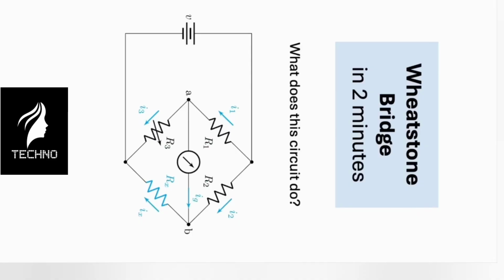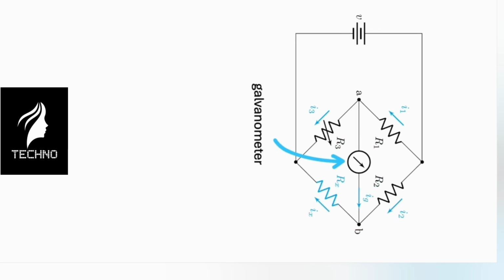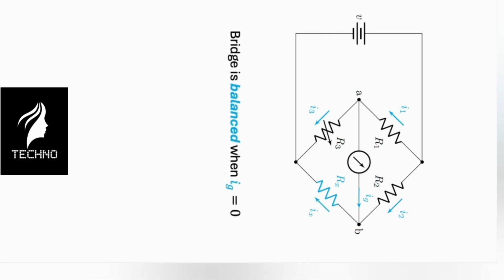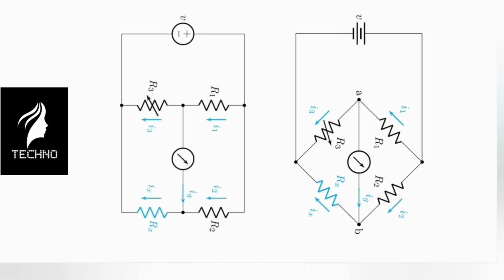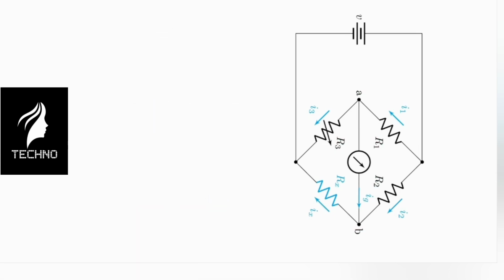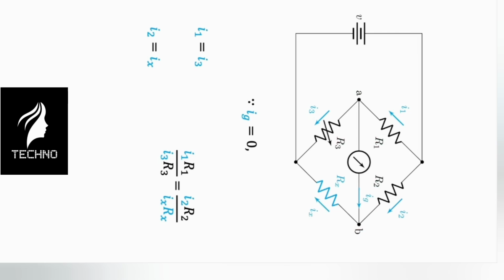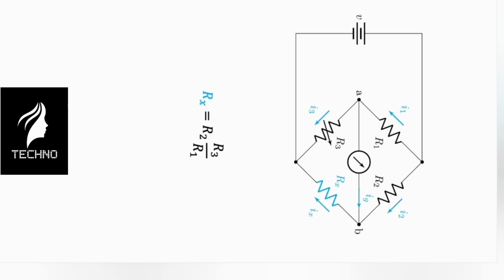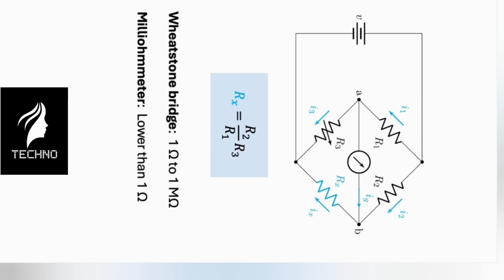Detail working Wheat stone bridge#electrical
The Wheatstone bridge is used in many circuit applications, one of which is to measure an unknown resistance.

The variable resistance is adjusted until no current flows through the galvanometer (which is basically a very sensitive ammeter). At this point, the bridge is said to be balanced. Applying Kirchhoff’s laws to the balanced Wheatstone bridge allows us to arrive at a simple equation for the unknown resistance.